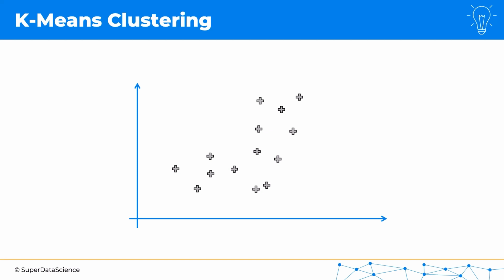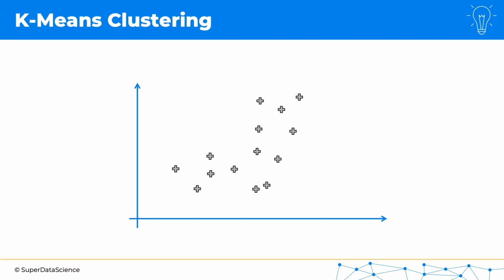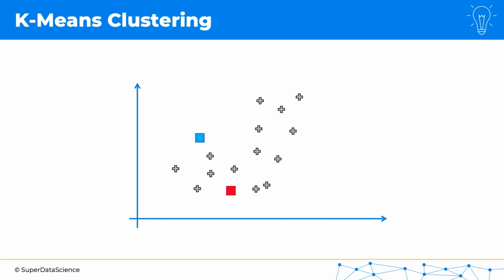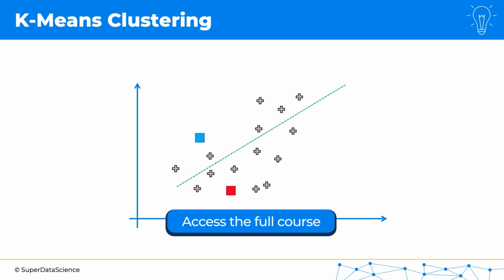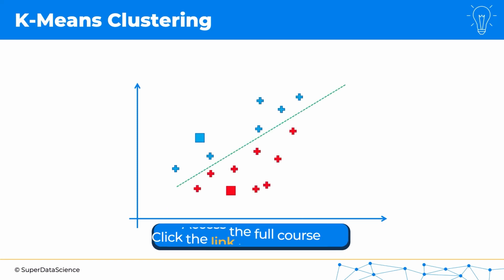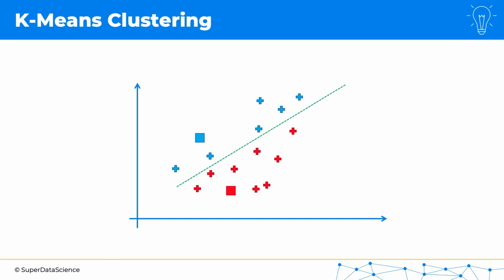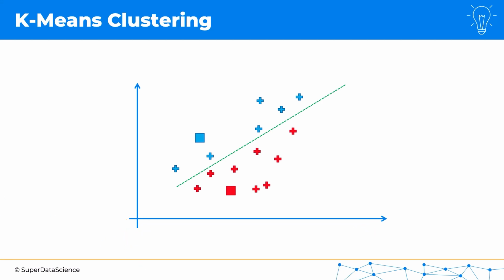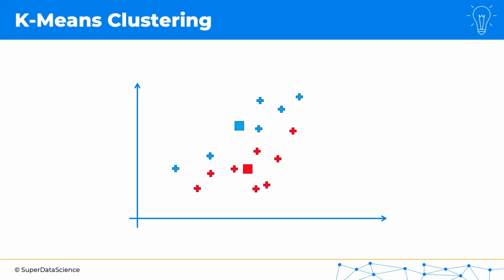K-Means Clustering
K-means clustering explained: centroids, iterations, and the pitfalls.